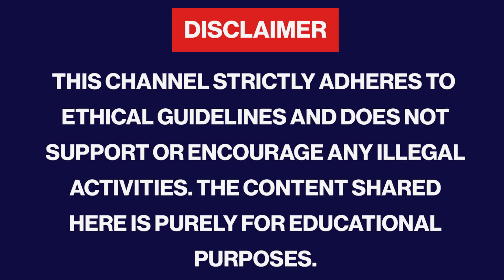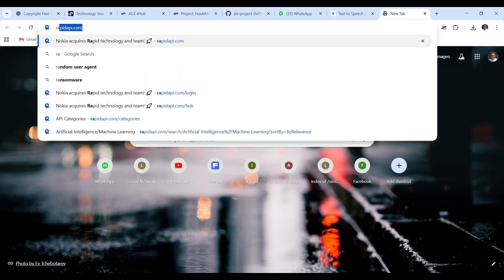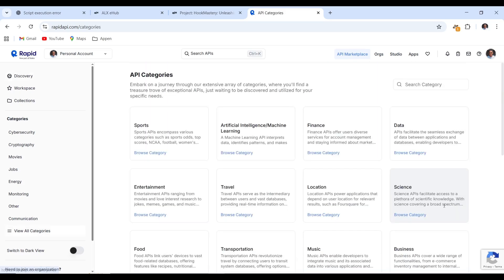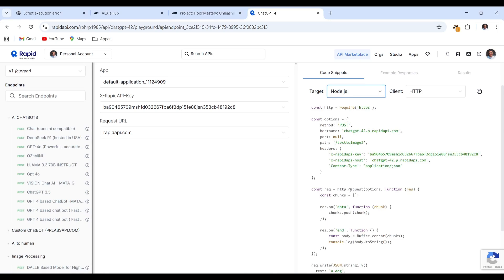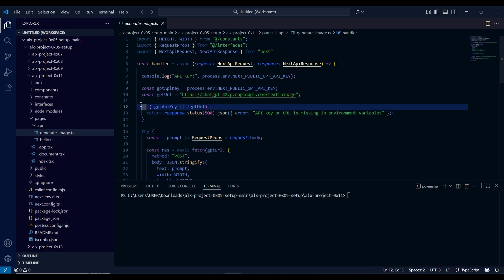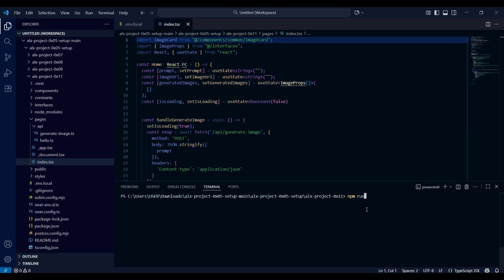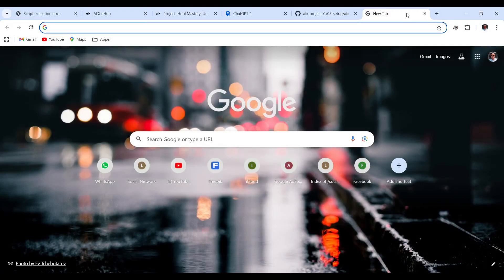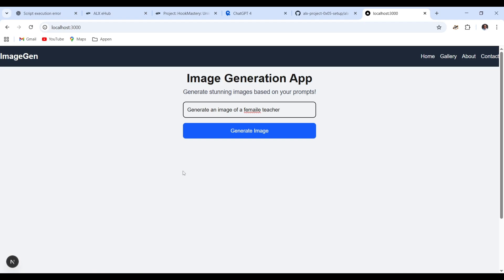FREE AI Model APIs You Can Use RIGHT NOW! (Unlimited Access)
200+ FREE AI Model APIs You Can Use RIGHT NOW! (Unlimited Access)

Looking for free AI tools, unlimited APIs, and powerful AI model integrations you can use without paying a cent? In this video, I reveal 200+ FREE AI model APIs that give you instant access to AI image generators, AI text-to-video tools, chatbots, machine learning APIs, and AI-powered automation tools for developers, students, and creators.

Whether you’re into Free VPS, Remote Desktop (RDP), GitHub Student Developer Pack, Azure Credits, or want a Free .Edu Email, this video is a goldmine! Discover platforms offering AI model endpoints, open-source APIs, and cloud-based AI services you can start using right now, no credit card required!

These APIs are perfect for AI developers, tech enthusiasts, students, and startups who want to build, test, and deploy next-gen AI projects for free. Don’t miss out on these free resources that can help you build your own AI app, website, or automation system.

Are you a developer, student, or AI enthusiast tired of hitting paywalls and restrictive rate limits? 🚀 In this ultimate 2025 guide, we reveal the secrets to accessing the world’s most powerful AI models  including GPT-4, Llama 3, and Gemini absolutely FREE.

This step-by-step tutorial takes you end-to-end, showing you exactly how to sign up, generate your API keys, and make your first API calls across 10 different platforms that offer free AI model APIs, open-source AI endpoints, and even unlimited access in some cases!

This isn’t just another random list — it’s a complete, hands-on walkthrough designed to help you unlock AI tools, Free VPS, Remote Desktop (RDP), GitHub Student Developer Pack, Azure Free Credits, Free .Edu Email, and more.

Say goodbye to expensive API bills and hello to limitless creativity, productivity, and innovation with these free AI tools, AI image generators, and AI text-to-video generators that can transform your projects instantly.

💡 Watch till the end for hidden gems and bonus tools most people don’t know about!